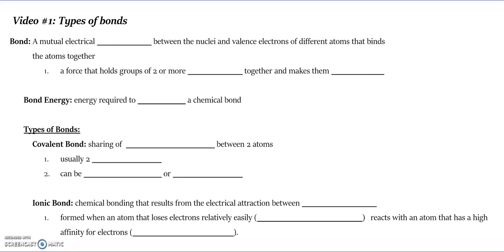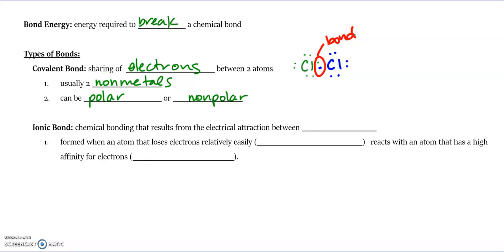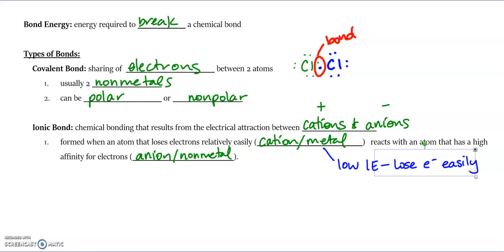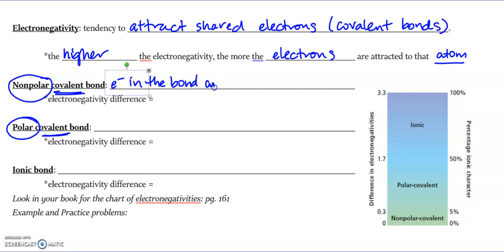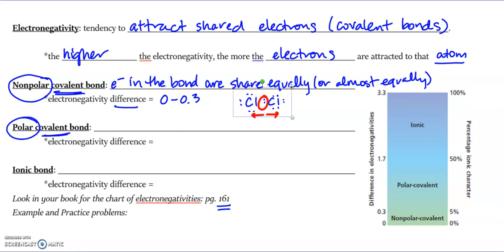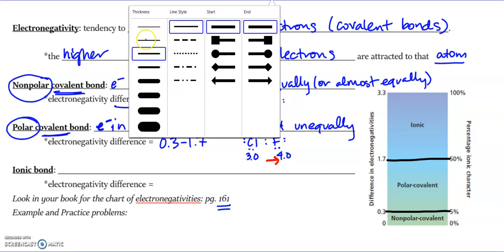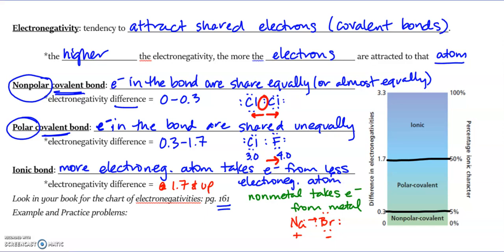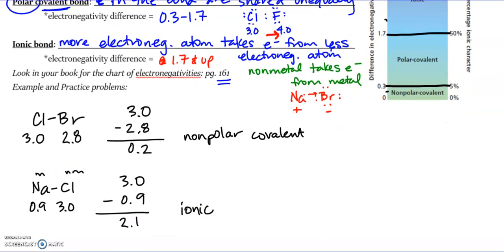Types of Bonds